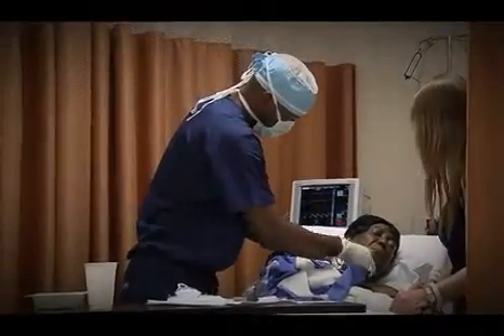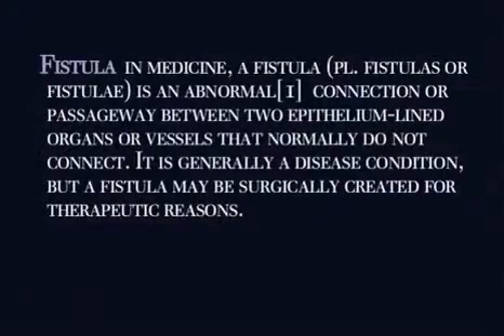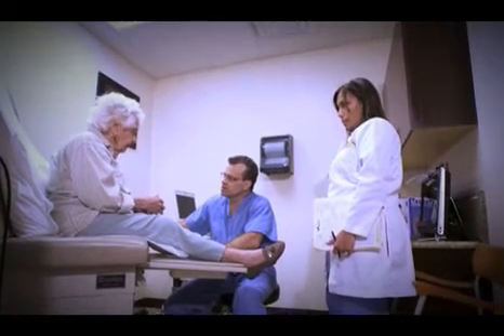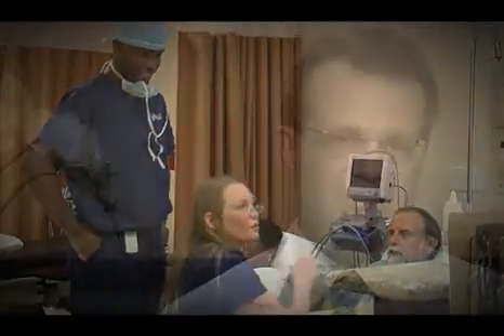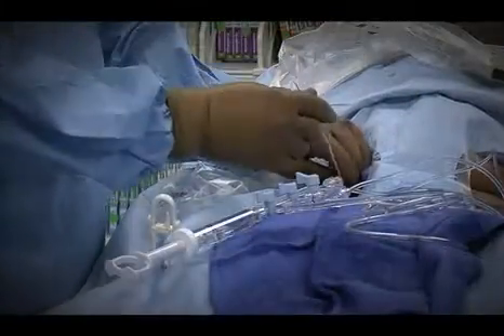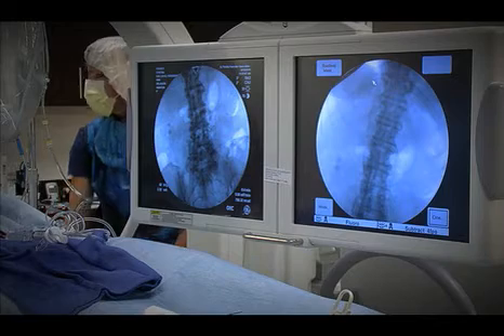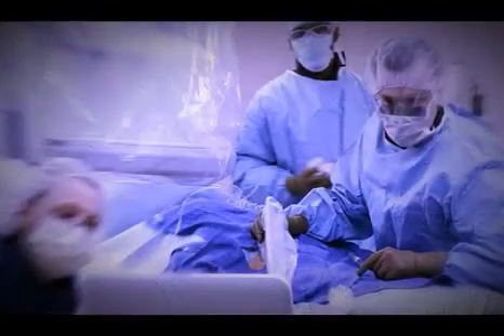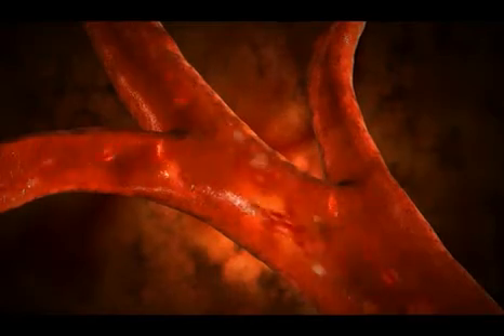Dialysis Access Procedures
Dr. William Julien discusses Dialysis Access Procedure.